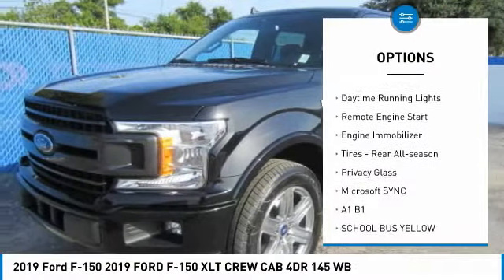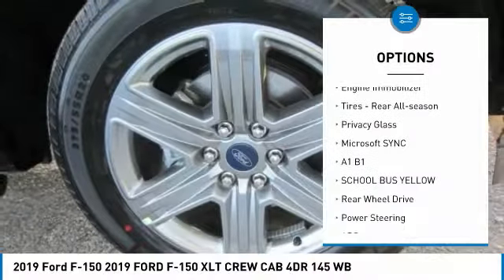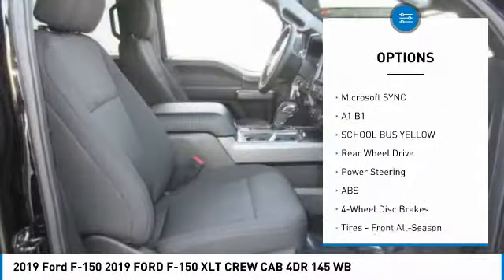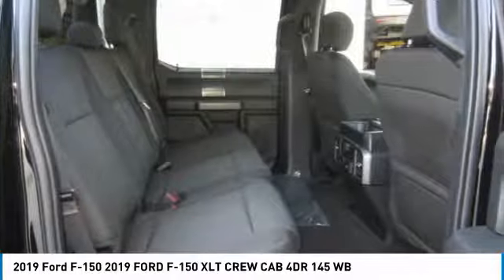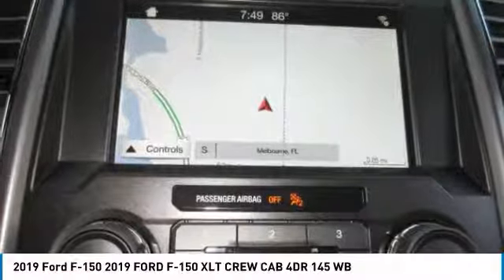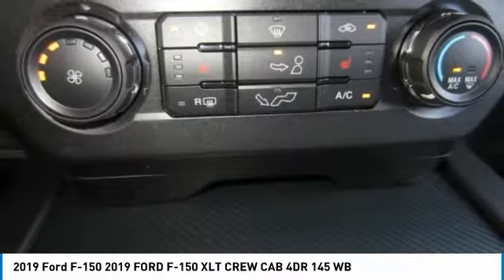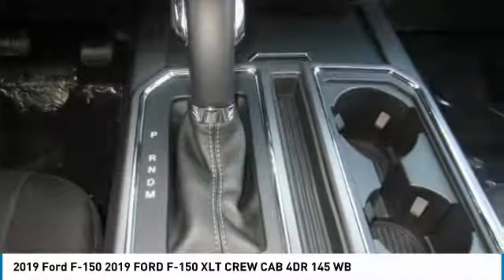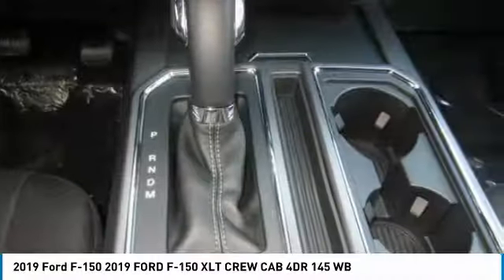2019 Ford F-150 19T568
2019 FORD F-150 Melbourne, FL
Stock# 19T568

Kelly Ford
776 Magnolia Ave

This Ford F-150 has a trusty Twin Turbo Regular Unleaded V-6 2.7 L/164 engine powering this Automatic transmission.

* This Ford F-150 is a Bargain with These Options *
SCHOOL BUS YELLOW, Variable Intermittent Wipers, Urethane Gear Shift Knob, Transmission w/SelectShift Sequential Shift Control, Trailer Wiring Harness, Towing Equipment -inc: Trailer Sway Control, Tires: P245/70R17 BSW A/S, Tire Specific Low Tire Pressure Warning, Tailgate Rear Cargo Access, Steel Spare Wheel.

For a must-own Ford F-150 come see us at Kelly Ford, 776 Magnolia Ave, Melbourne, FL 32935. Just minutes away!